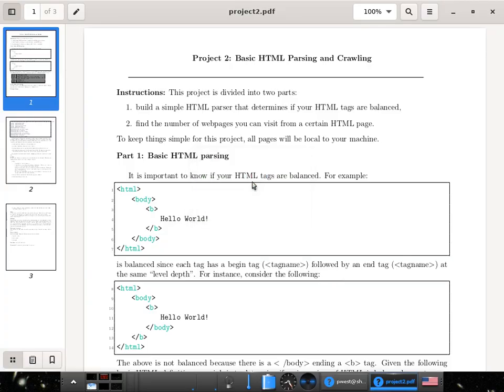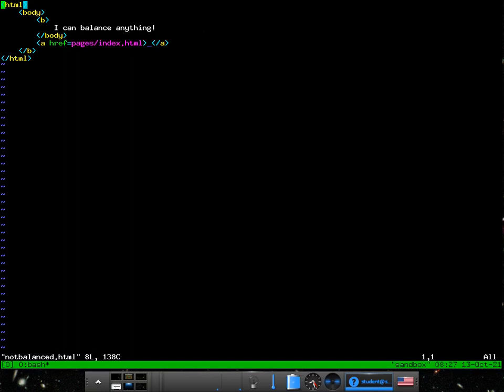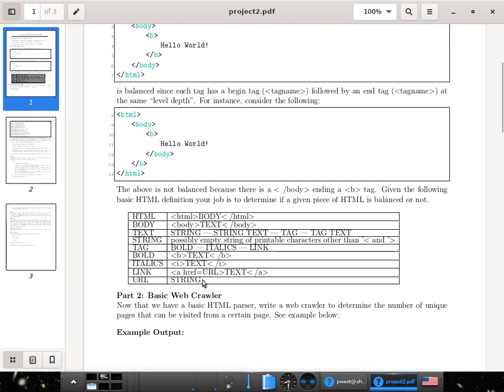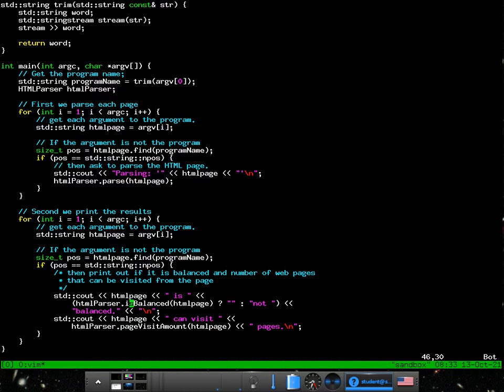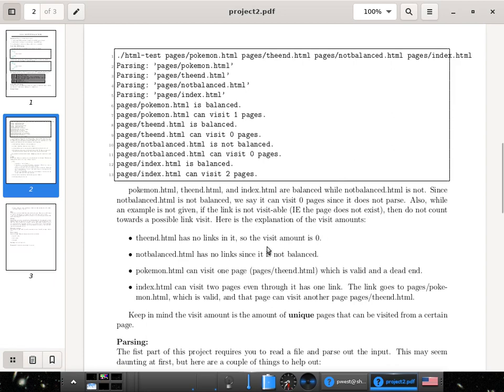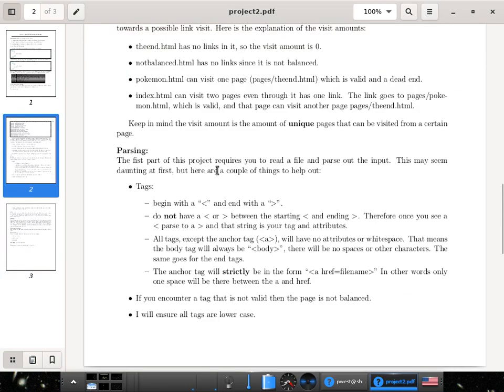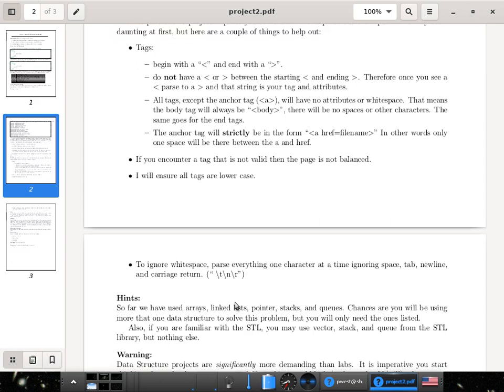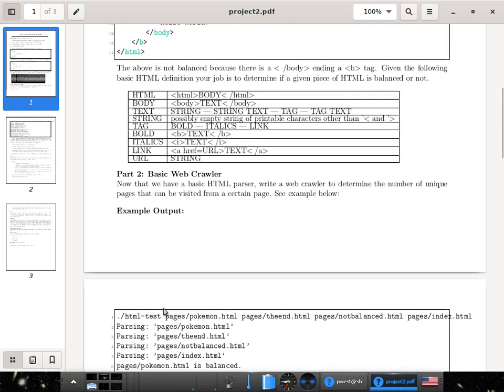csci 315 fall 2021 day12 02